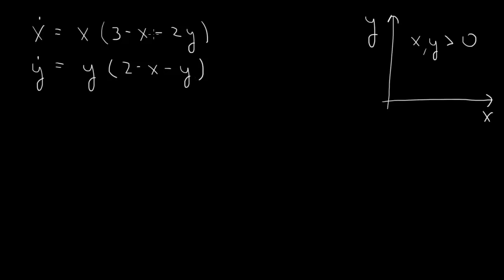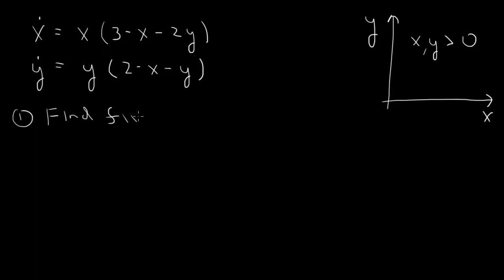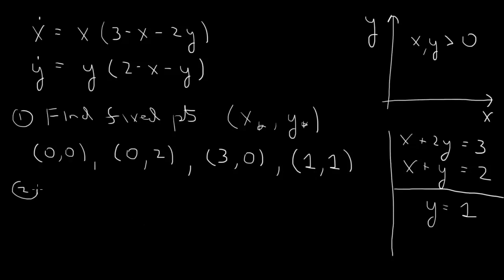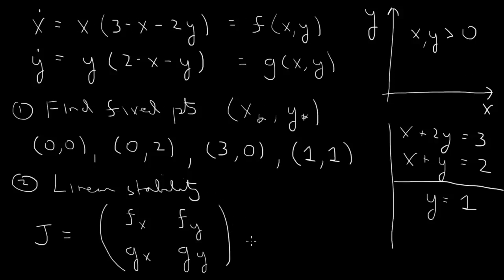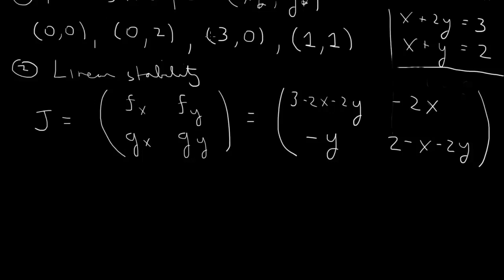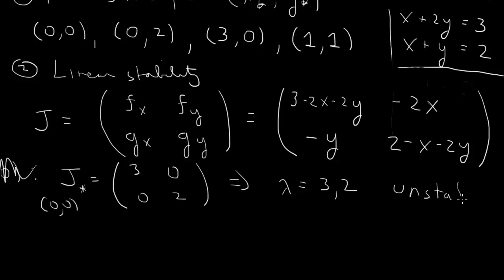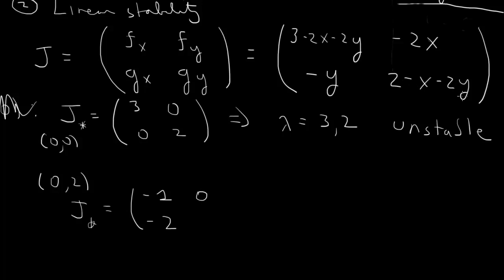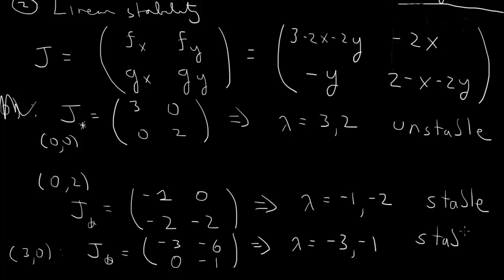Fixed points and stability of a nonlinear system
How to compute fixed points and their linear stability.